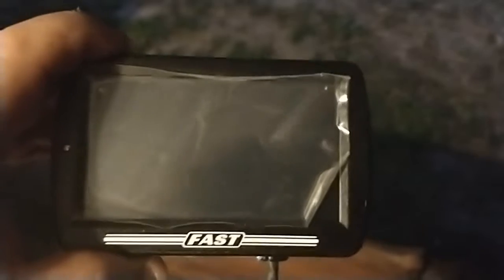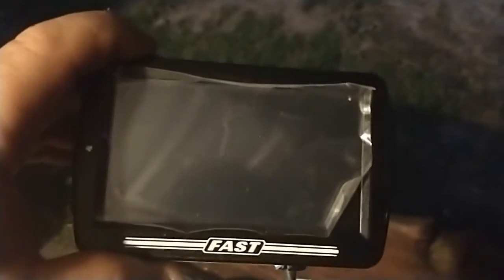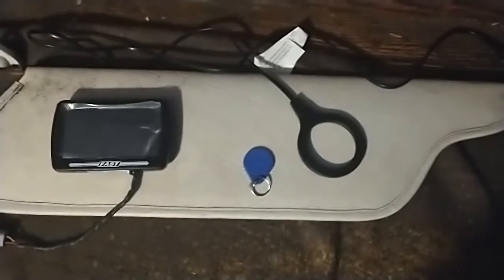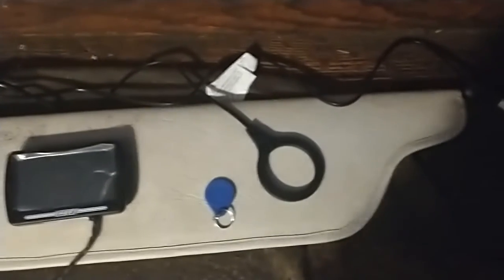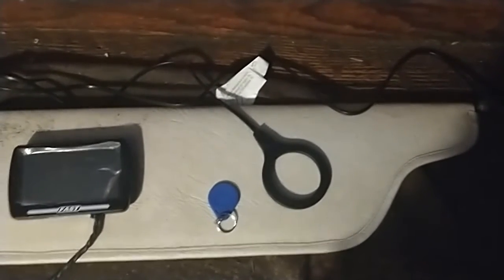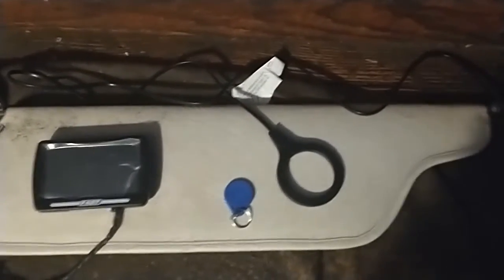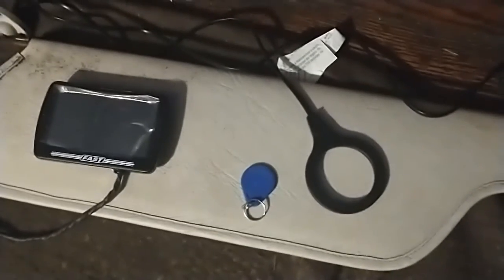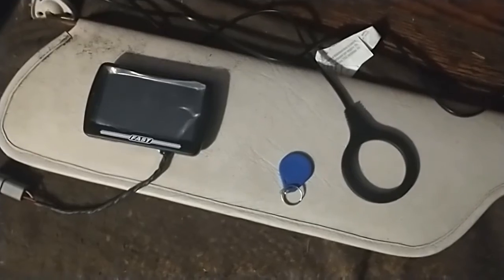Picking Locations For Electronics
In trying to keep the interior as 1959 as possible I still have to find convenient places for all of the modern electronic systems we are incorporating into the 1959 Ford Fairlane and the design and engineering falls on me, Let me know what you think of this idea.